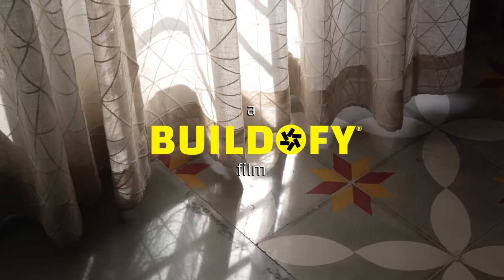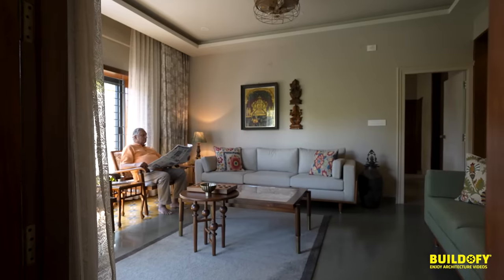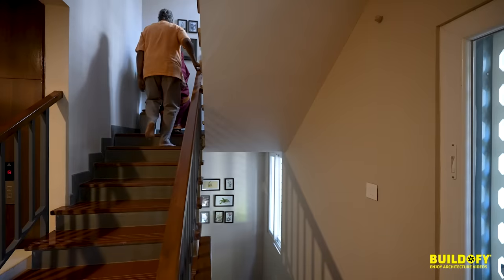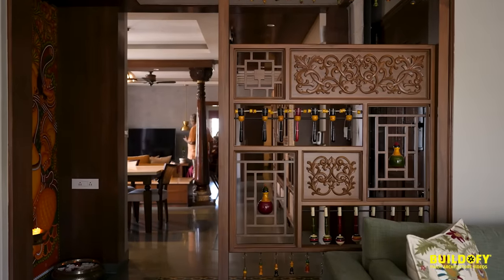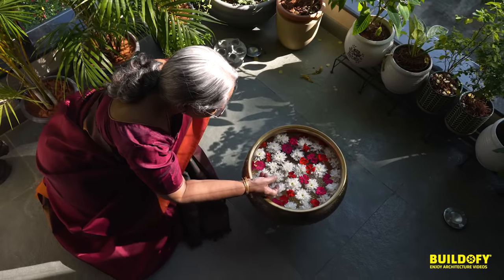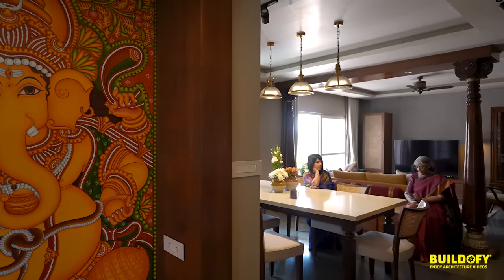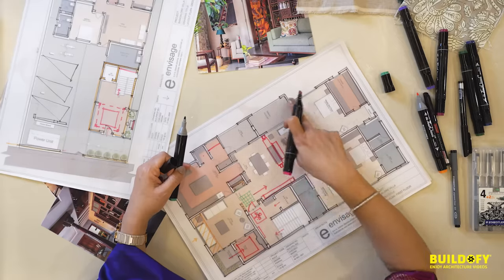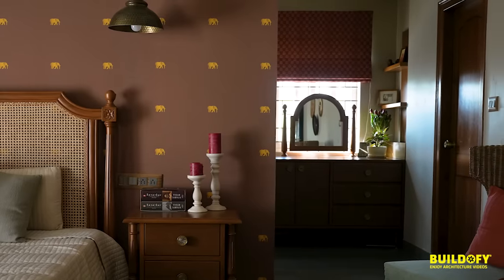This Bangalore Home is an Ode to Traditional Arts and Crafts (Home Tour).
Nestled in a quaint neighborhood of Bengaluru is a home where traditional art is an icebreaker for any conversation. This 3500 sq ft. three-story house is adorned with vintage arts and crafts and is an ode to sustainability. The art wraps around the stories of the users it hosts, from Chettinad doors, athangudi tiles, A serene Guruvayur painting of Ganesha, and Chennapatnam toys adding warmth to this humble abode where a couple happily spends their retirement life.

This film takes you inside Kaivinai where kai means ‘Hand’ and vinai means ‘crafted’ (Handcrafted) where architect explains the art of sustainability. Kaivinai reflects the clients’ and their love for arts and tradition wrapped around the walls and niches of the space.

To download the full PDF eBook of Kaivinai in Bengaluru with floor plans, materials used, construction techniques and so much more, please visit:

Architect takes us through the project, presenting the story, spaces, and materiality of Kaivinai. The home’s natural vibe, its sensitivity to tradition, and the vintage arts and crafts are some of the key highlights of the project.

Direction and Editing: Ar Jaidev Tripathy
Cinematography: Turtle Arts